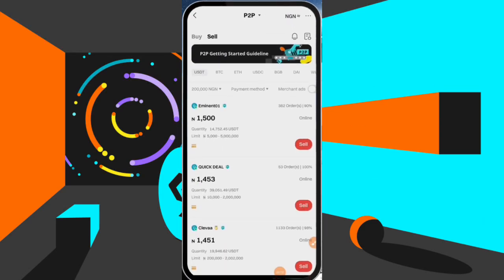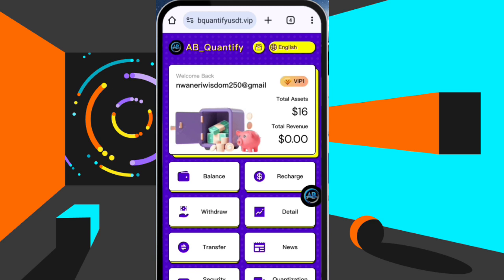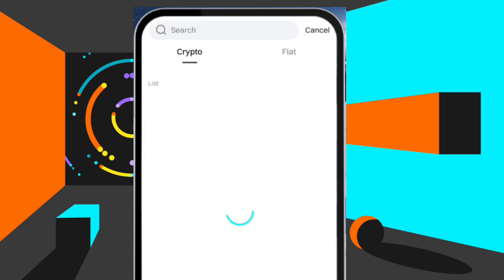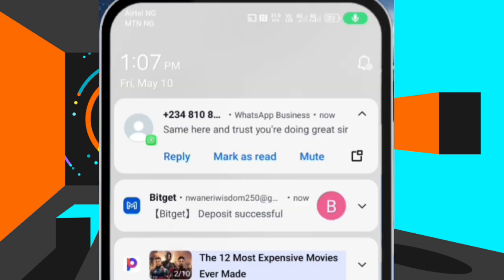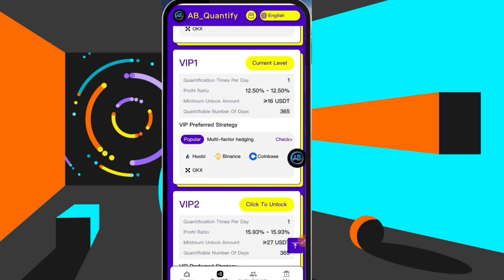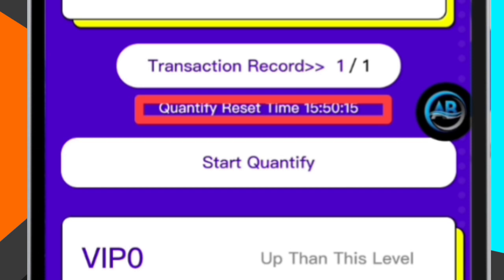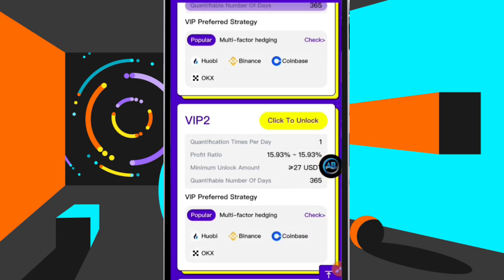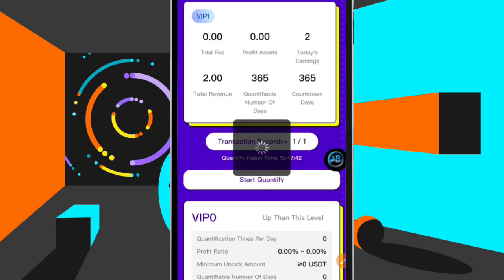How To Make ₦3,000 Per Task You Complete | New USDT Earning Site that pays huge Money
Title: How To Make ₦3,000 Per Task You Complete | New USDT Earning Site that pays huge Money

Title: How I Earn 5 USDT Everyday FOR FREE "No Investment" it's easy and Beginners Friendly

Suggested keywords: affiliate marketing for beginnersaffiliate marketing for beginners 2022affiliate marketing courseaffiliate marketing full courseaffiliate marketing amazonaffiliate marketing 2022affiliate marketing tutorialaffiliate marketing websitemake money onlinemake money online 2022make money fastmake money online in nigeriamake money from homeapp money earn real moneyapp money earn cash for freeapp money earn real money 2022app moneyapp money earningapp money makingpurenetwork intelpure network withdrawalpure network intel review
New Usdt Site 2024 | new investment order grab site 2024 | NEW mining project order grab site review
How I Earn 5 USDT Everyday for FREE "No Investment in" it's easy and beginner friendly
How I Earn 3 USDT Everyday for FREE "No Investment in" it's easy and beginner friendly
free usdt, online money,
p2p ARBITRAGE
The latest USDT money-making app, log in every day to get 30 USDT,Sign up and get 100 USDT|The best way to make money in 2024,EARNİNG APP İN 2024 EARN DAİLY USDT 2$ WİTHDRAW PROOF THE BEST WAY TO EARN USDT
howtomakemoneyonlineinghana
Making Passive Income: How to use USDT investments to boost your affiliate marketing earnings.,Unlock the potential of USDT: How to double your affiliate marketing earnings.,The Secret Formula to Making $1000+ a Day with Affiliate Marketing